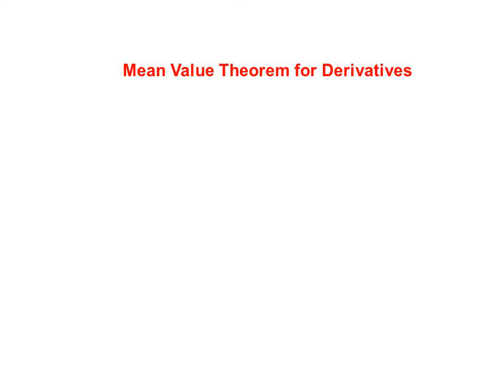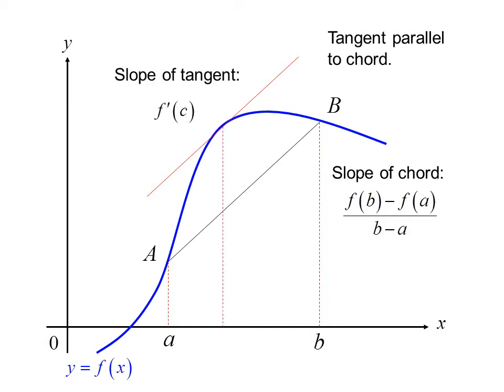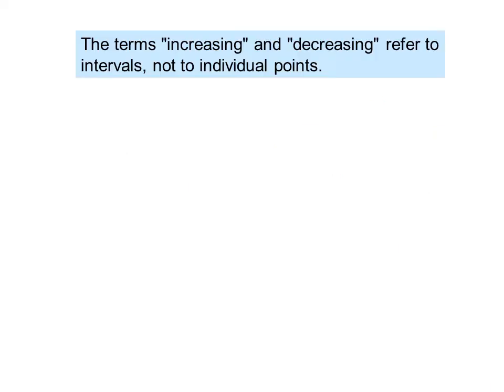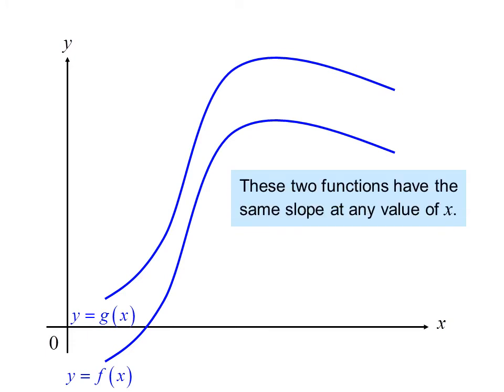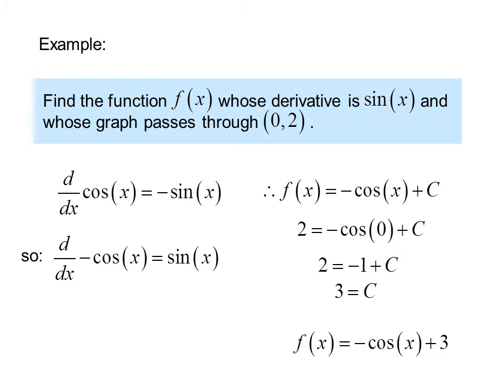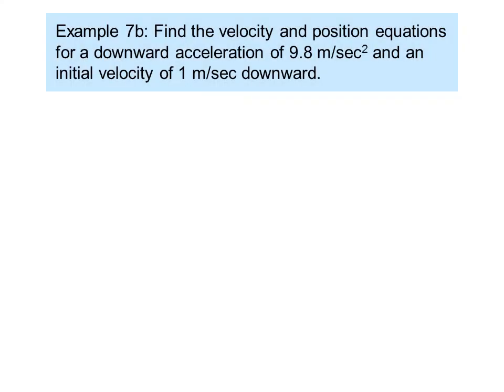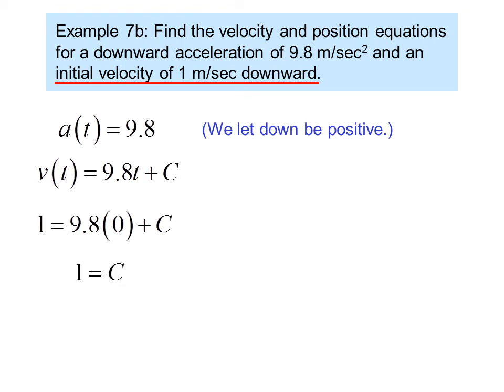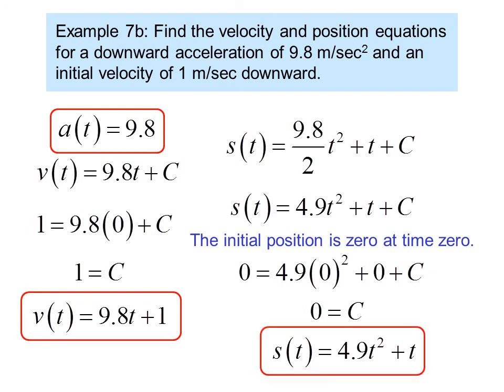Calc04 2 Mean Value Theorem for Derivatives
The Mean Value Theorem for Derivatives, increasing and decreasing functions, and a brief introduction to the concept of antiderivative and initial value problems.